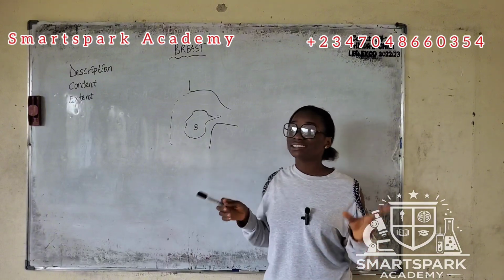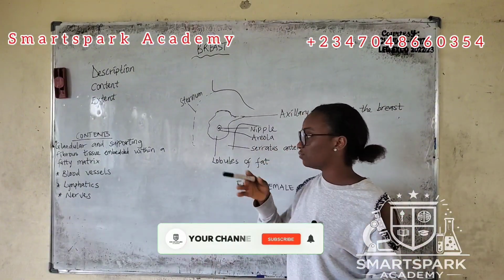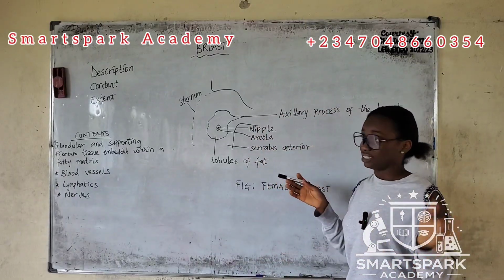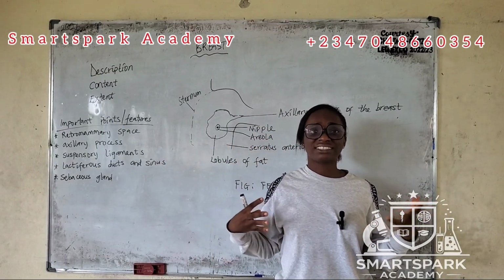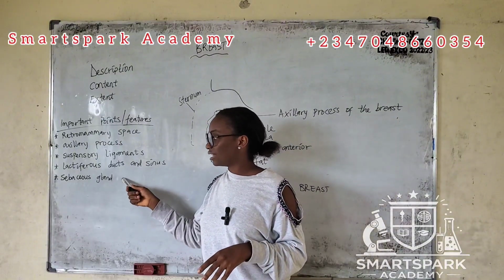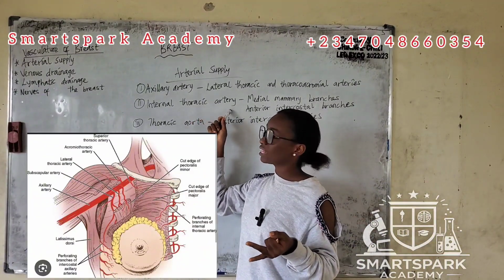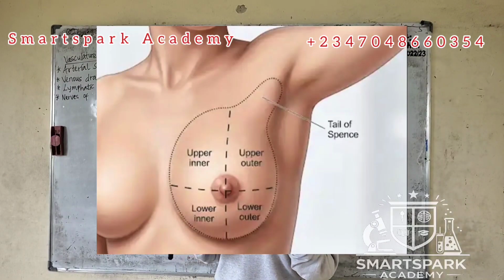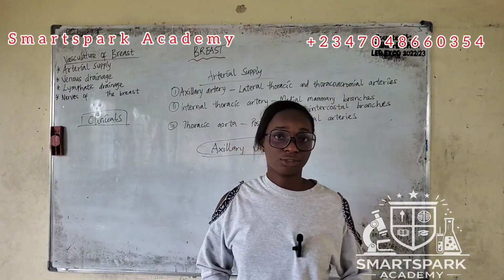Breast Anatomy Explained | Structure,Relations, Blood Supply, Lymphatic Drainage & Clinical Anatomy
Master breast anatomy with this easy-to-understand lecture designed for medical students, nursing students, anatomy learners, and healthcare professionals. In this video, you'll learn the structure, shape, location, blood supply, lymphatic drainage, nerve supply, functions, and clinical importance of the breast using simple illustrations and clear explanations.

What You'll Learn:
✅ Breast structure and components
✅ Shape and anatomical location
✅ Surface anatomy and relations
✅ Blood supply and venous drainage
✅ Lymphatic drainage of the breast
✅ Nerve supply (innervation)
✅ Functions of the mammary gland
✅ Clinical anatomy and breast cancer spread
✅ Important exam points for medical and nursing students

Whether you're preparing for MBBS, Nursing, Anatomy, Physiology, USMLE, PLAB, NCLEX, WAEC, NECO, JAMB, or university exams, this lesson will help you understand breast anatomy with confidence.